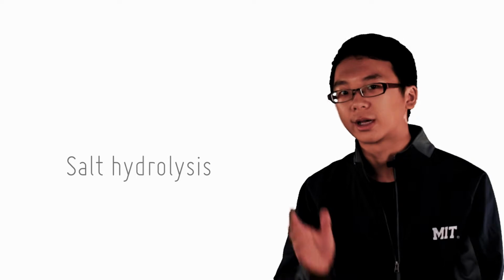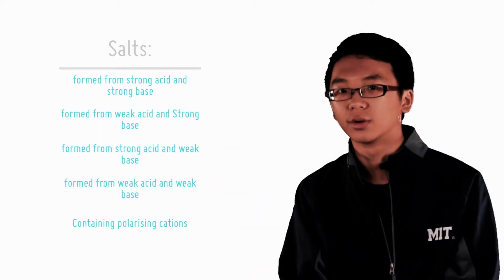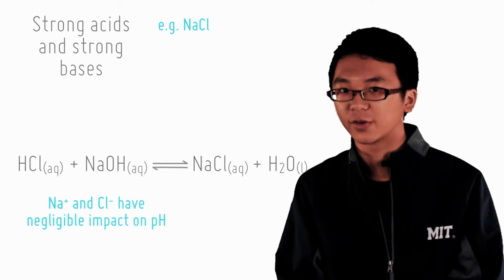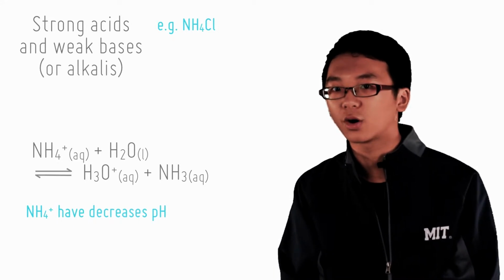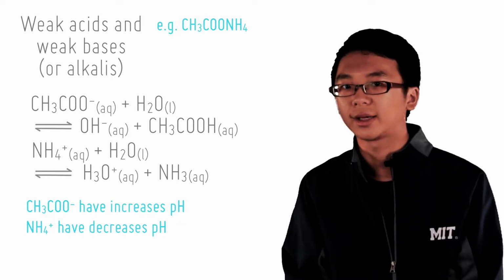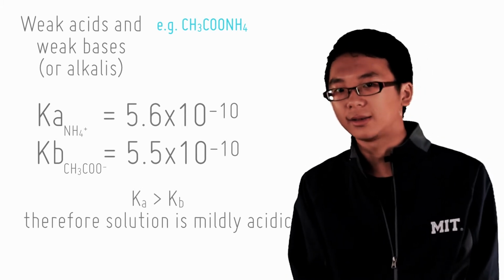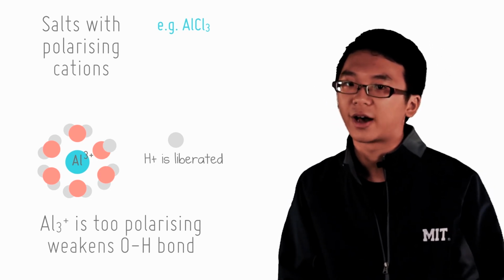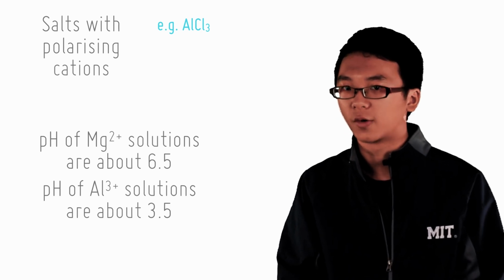23 Salt Hydrolysis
Acids and bases are not the only compounds that when dissolved in water change pH. Salts too, can affect the pH of a solution.